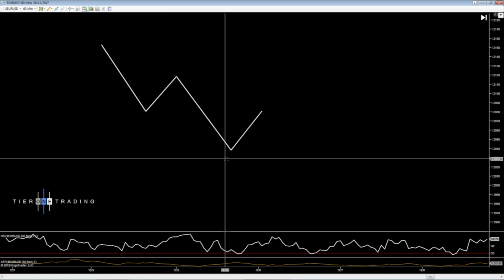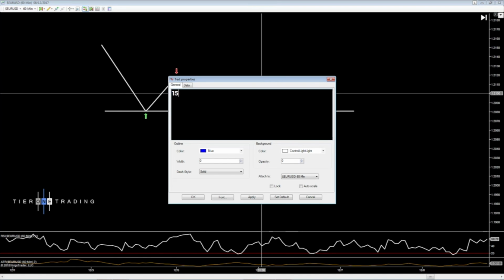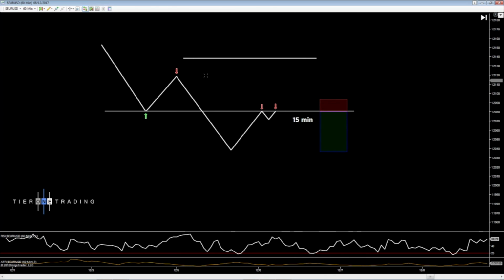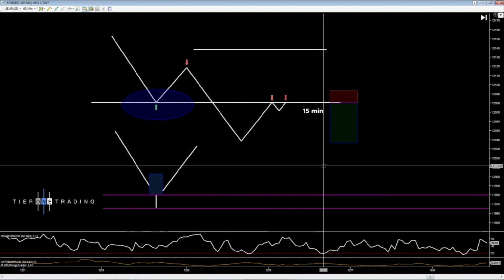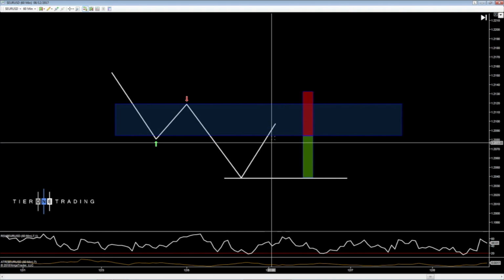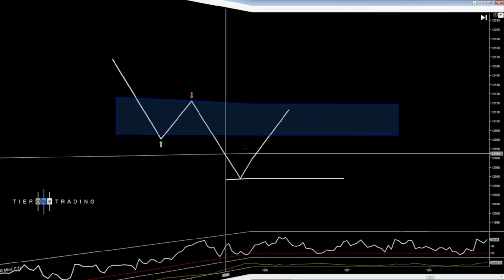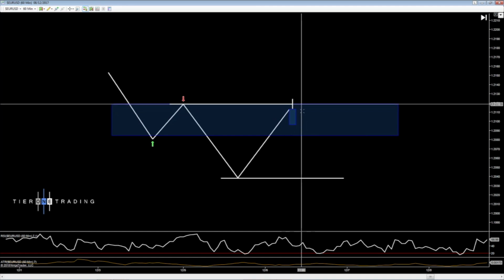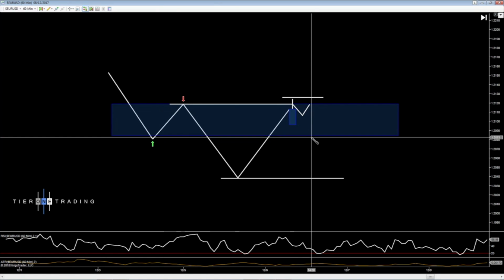HOW TO TRADE FOREX - MY FULL STRATEGY PART 1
HERE IS MY TREND CONTINUATION STRATEGY STEP BY STEP!

⬇️ Check my full 7 day training on how to become financially FREE step by step
🔴 Due to the scammy nature of this industry, I have below listed companies I trust:

To learn to speculate and become a master trader the right way, go

If you are struggling with direction in your wealth creation journey, THIS QUICK TEST BELOW WILL HELP GUIDE YOU TO BECOME FREE ⬇️
and get your free 55-page personalised report.

Here is part 1 of my 5 part training on my very own Graystone Trend Continuation Strategy.
Why am I giving it away? Because I know the masses are chasing shiny objects and won't actually do anything with this information but I hope this gets you thinking and helps you get on track.